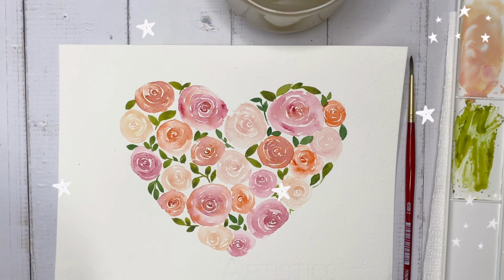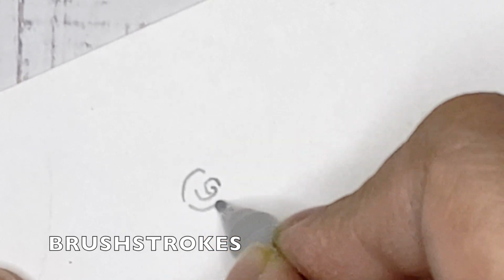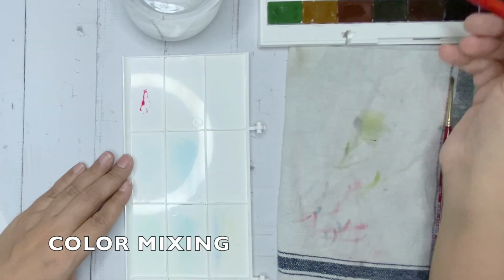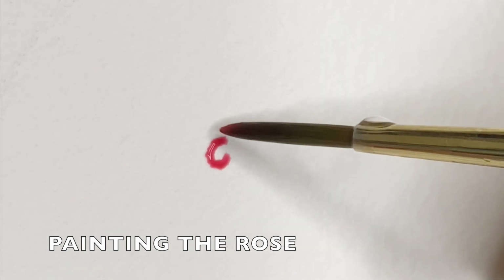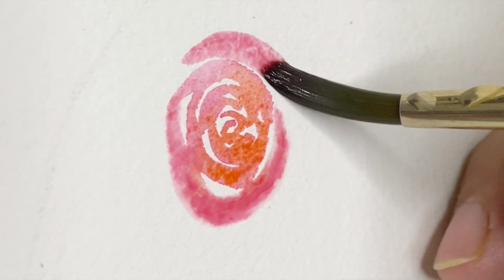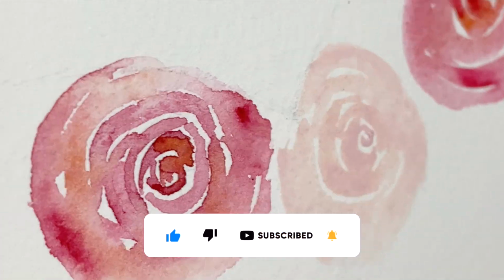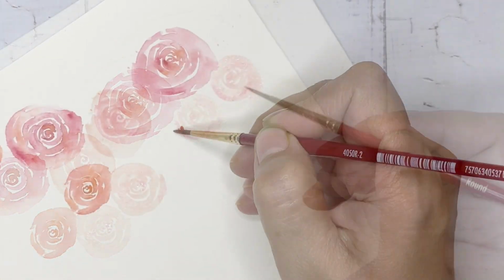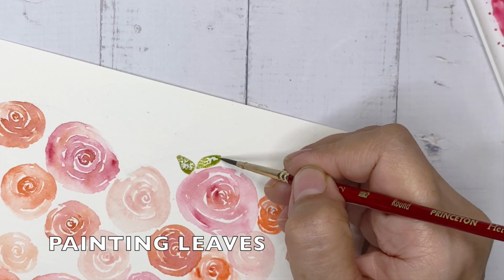EASIEST Watercolor Rose Tutorial for Beginners | Tips & Techniques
Learn how to paint  Loose Watercolor Roses by using only 1 easy watercolor technique. Plus I share with you my top 5 tips for getting the perfect roses ever. These are loose Watercolor roses, step by step!

You can make this into a cute little card for Mother's Day or Valentine Day or just to say Thank you!

This was really stress free and fun to paint ; I hope you guys enjoy it as well! ^_^

TOOLS:
Brush: Round No 6 and 2
Paper: 300 gsm Cotton watercolor paper
Watercolor paints : White Nights.
2 jars of water
Tissue paper / rough rag for wiping your brushes.